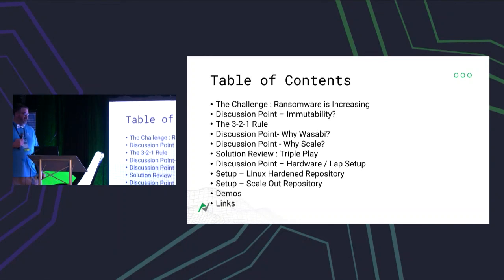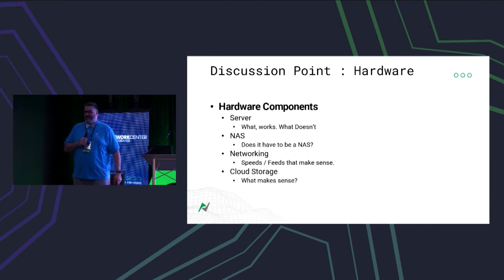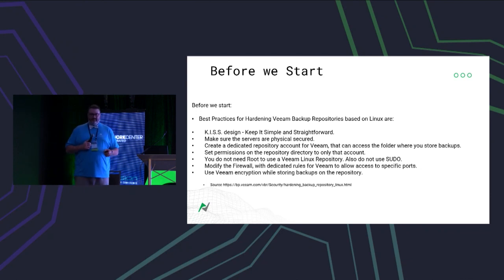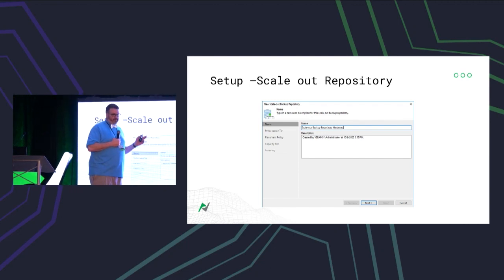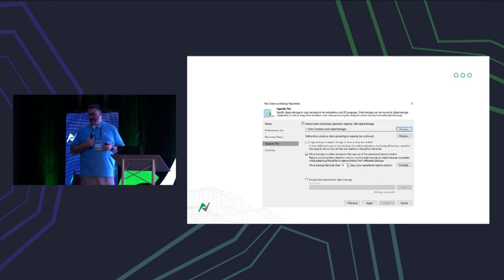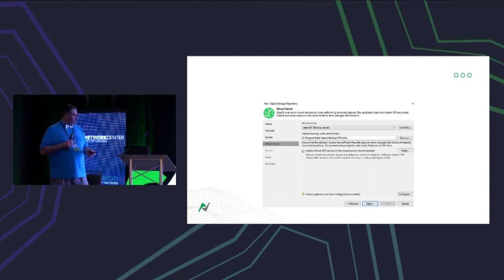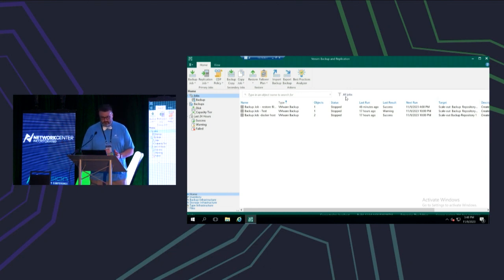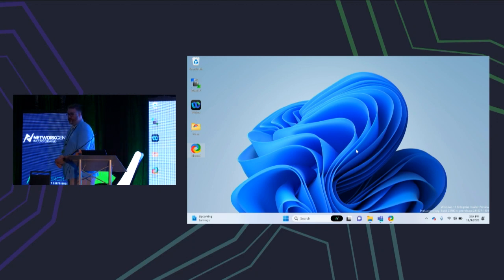Explore Veeam 12's Unbreakable Backups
Fortify and tailor your Veeam backup infrastructure:
- Glean actionable insights for setting up a Linux environment tailored for Veeam
- Optimize storage costs with Wasabi
- Learn why immutable backups are the bedrock of a foolproof data recovery plan

Presented by Roger Lund, Solution Architect at NCI.